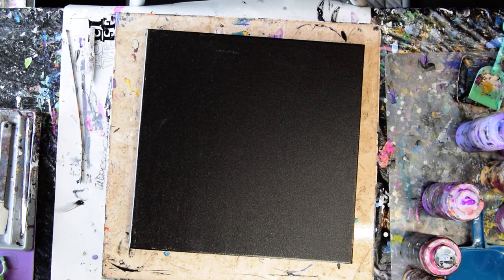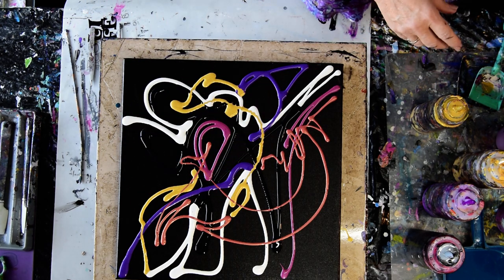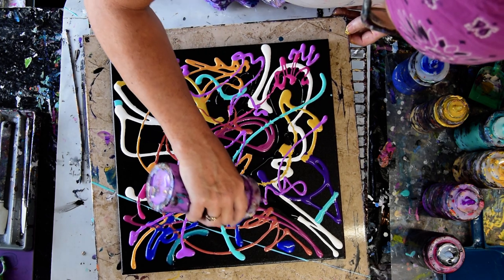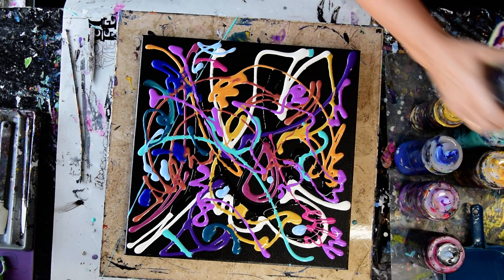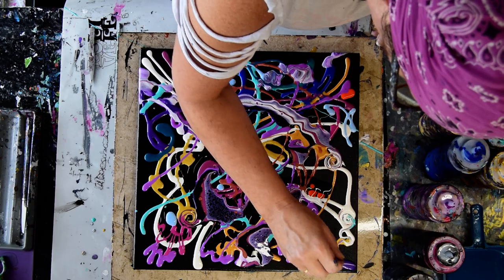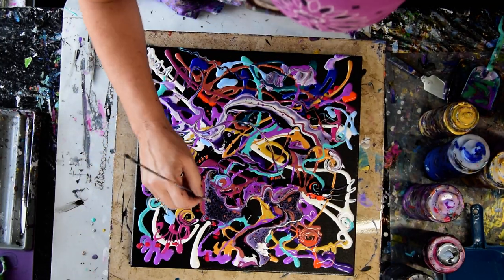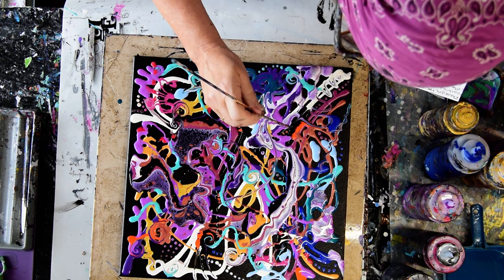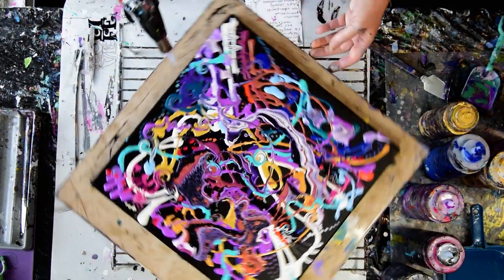Seat Of My Pants Composition,Free form Squeeze Bottles & Dribbles Fluid Acrylic Pouring#7231-7.04.20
I am using a  14" x14 "  stretched canvas. All the paints I use are acrylic paints mixed with additives to help them flow more easily. All my colors are stored and mixed in squeeze bottles for ease of use. I use a propane torch is cautiously passed over the surface of the canvas to release any air in the paint that might result in bubbles forming while the artwork dries or leaving pockmarks if left to pop on their own. Warming the paint will also often encourage patterns to emerge because the paint in combination with the Floetrol used in my pouring mix encourages cells to form.